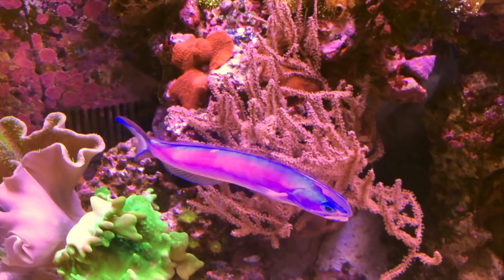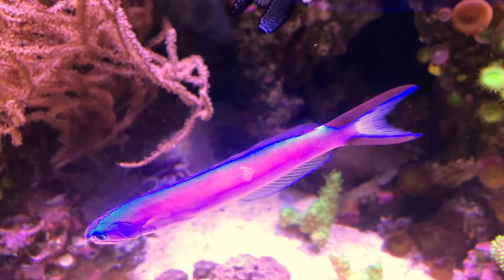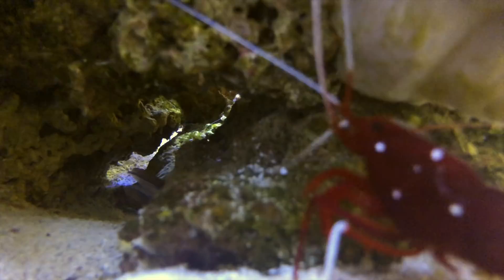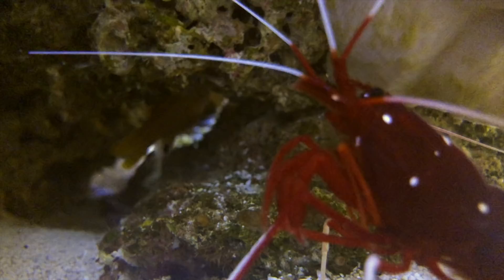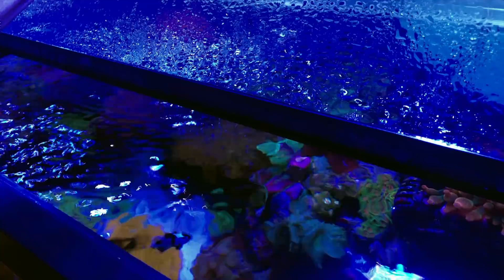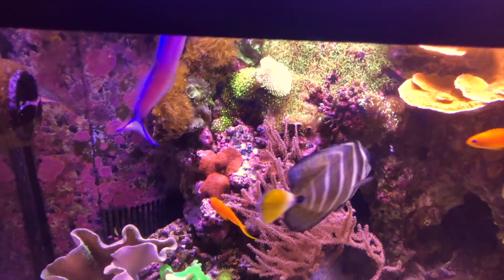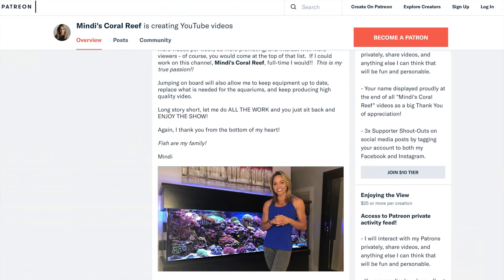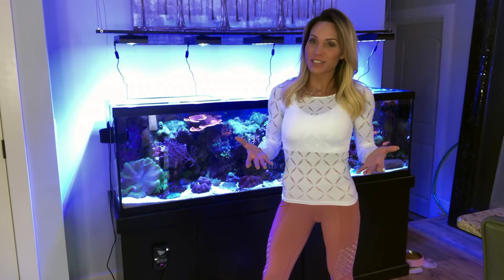The Purple Tilefish (Hoplolatilus Purpureus) - Mindi's Coral Reef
Purple Tilefish (Hoplolatilus Purpureus)

I've experienced many fish, but the Purple Tilefish definitely ranks at the top of my favorites.  I wanted to share my love and experience of this fish and why I enjoy it so much, with you. :)

Mindi

 "My heart and soul goes into these videos and your support means the world to me!!

 THE PRODUCTS I USE:

NITRATE REDUCTION
PHOSPHATE REDUCTION

FISH FOOD
SEAHORSE FOOD
SEAHORSE VITAMINS
GORGONIAN/SEA FAN FOOD
CORAL FOOD
CORAL/ SEAHORSE SPOT FEEDER
CORAL DIP

OUTFIT: Carbon38

  " MINDISMI20 "